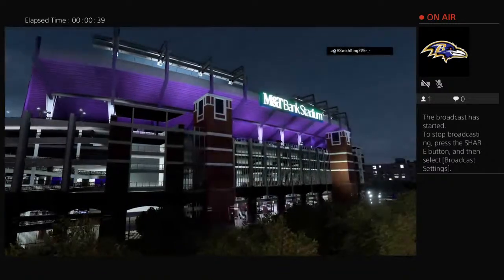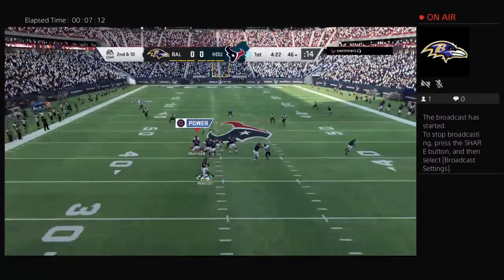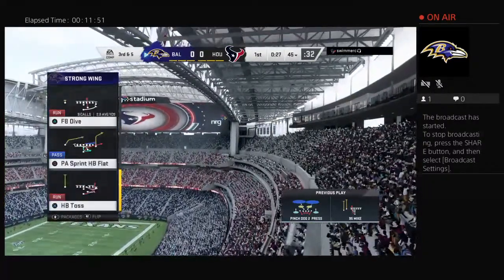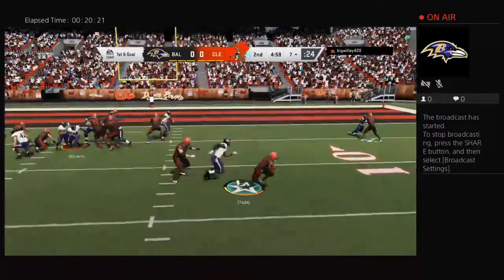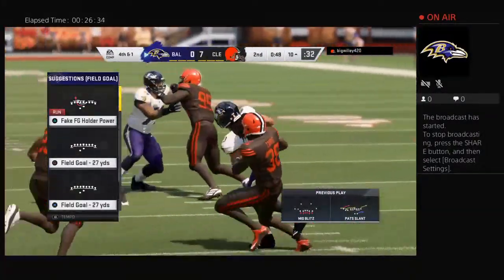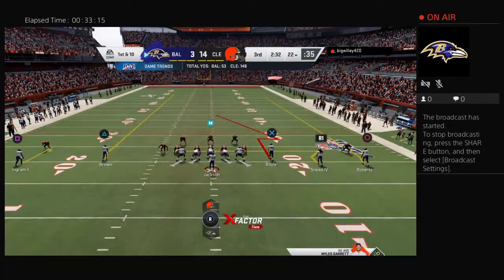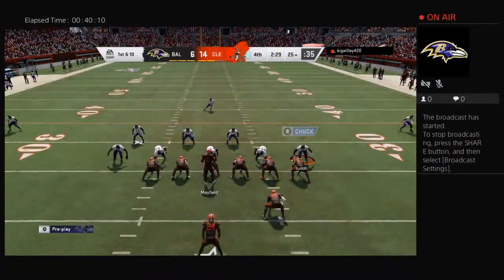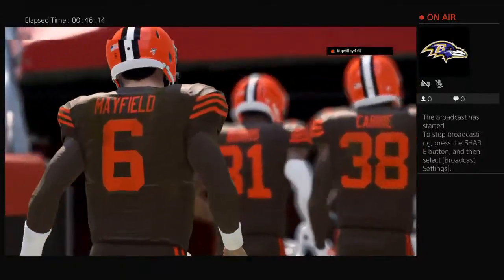stevedann19's Live PS4 Broadcast